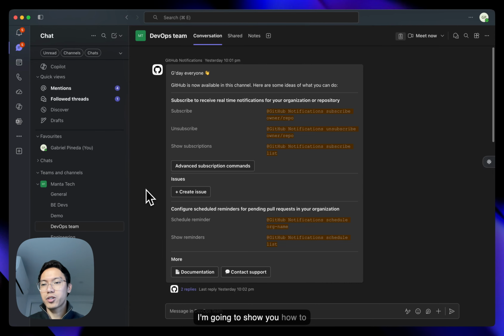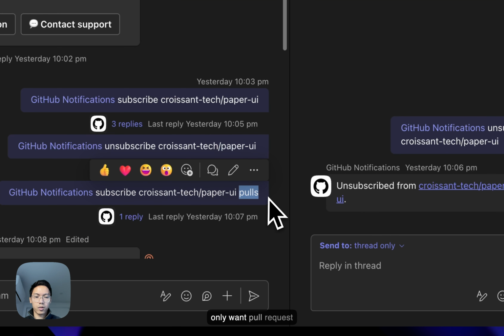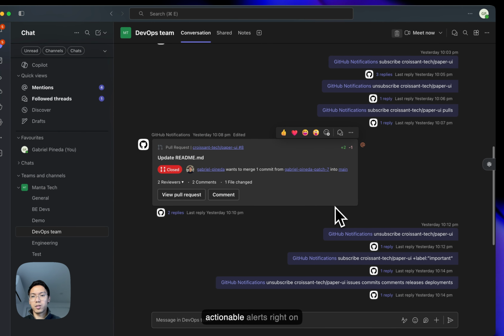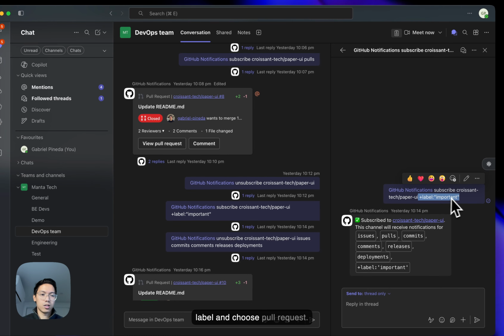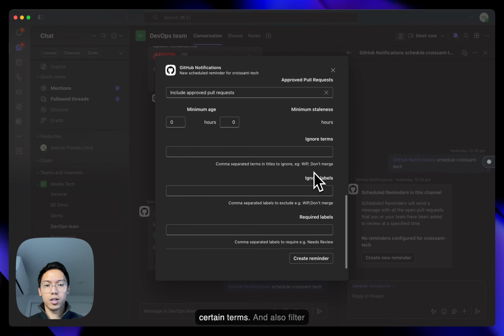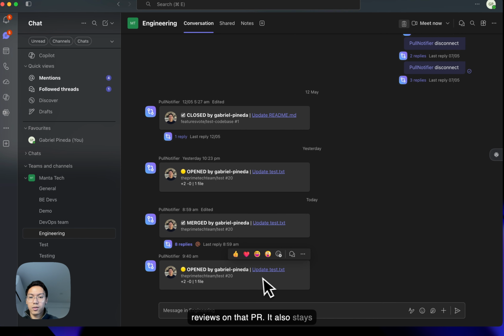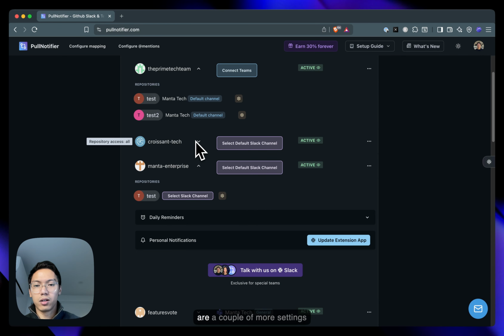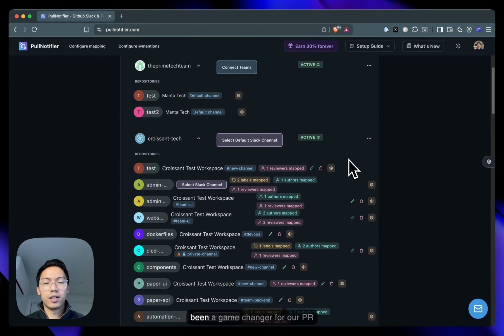How to setup Github Microsoft Teams integration (pull request notifications and reminders)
How to setup Github pull request notifications on Microsoft Teams

0:00 Installing the app
0:44 Subscribing to Github notifications
3:05 Filter alerts by label
4:38 Scheduled reminders
5:58 Better alternative
8:01 Customized mapping